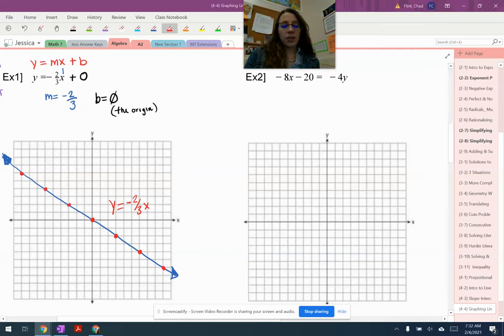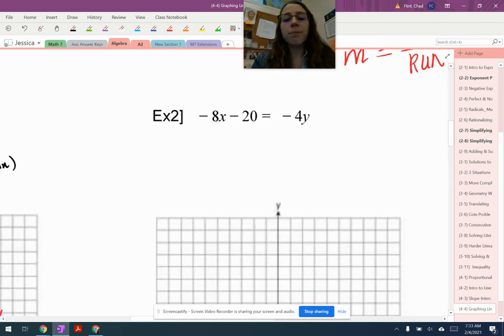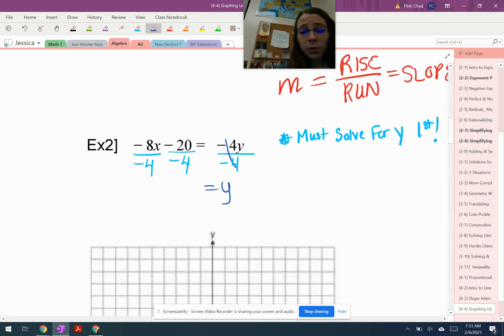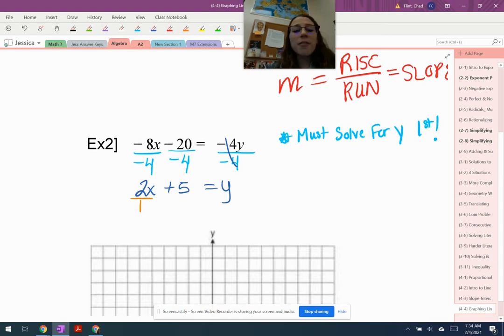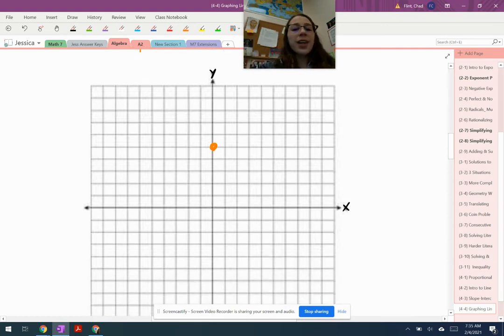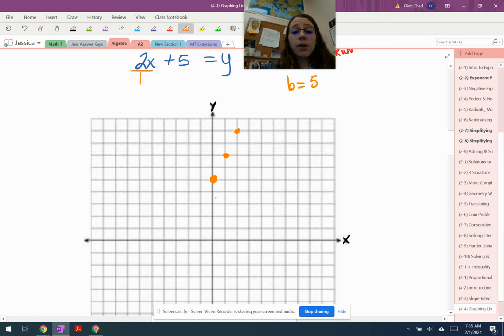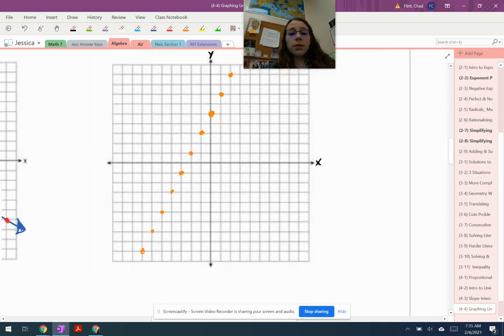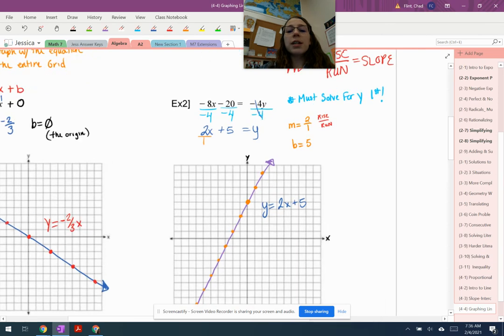Alg Notes (4-4) Ex2